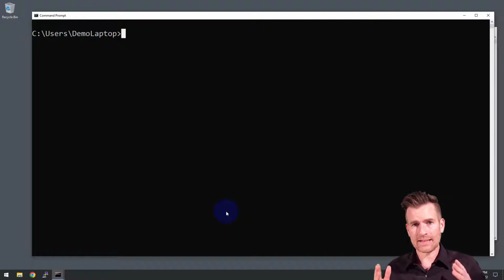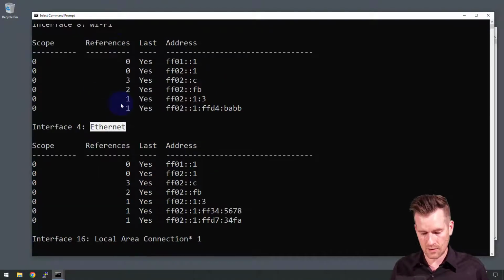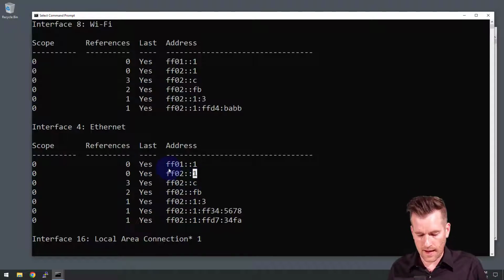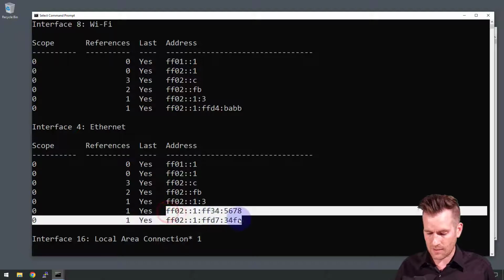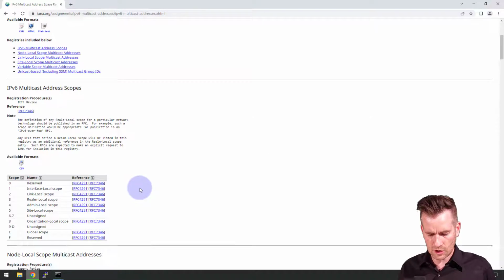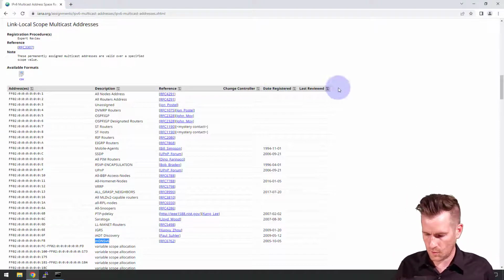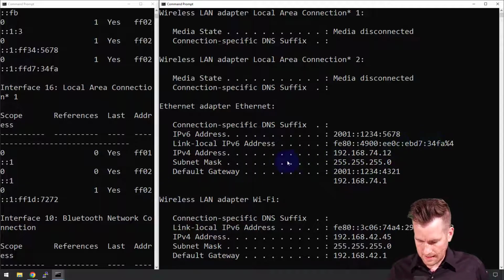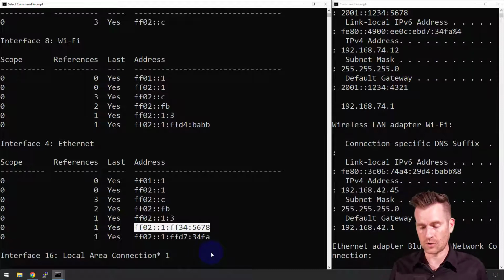Foundations of IPv6 1-8: DEMO: IPv6 Multicast Addresses on Windows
🔍 Discovering Multicast Groups: Using netsh command for IPv6 interfaces, uncover the multicast groups your machine is part of. Understand the significance of multicast addresses starting with ff, each indicating a specific scope and network reach.

🌐 Interpreting Results: Analyze the multicast groups displayed, ranging from interface local to solicited node multicast addresses. Understand how each group relates to network communication and device subscriptions.

📡 Digging Deeper: Learn how to investigate multicast groups further by exploring their designated purposes. Utilize online resources to understand protocols like SSDP and MDNSv6 associated with specific multicast groups.

🔬 Associating Multicast Groups: Decode the association between solicited node multicast groups and device-specific IP addresses, uncovering how each multicast group aligns with network configurations.

🚀 Enhance Your Network Understanding: Gain insights into multicast group subscriptions, empowering your knowledge of network architecture and configurations. WindowsNetworking IPv6 MulticastExplained 🖥️